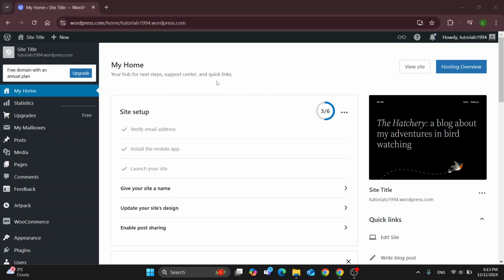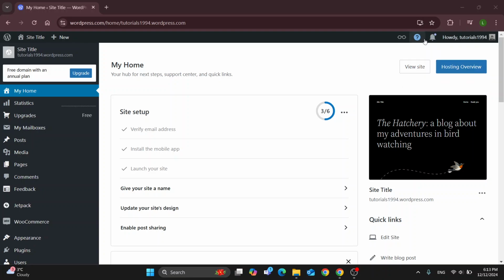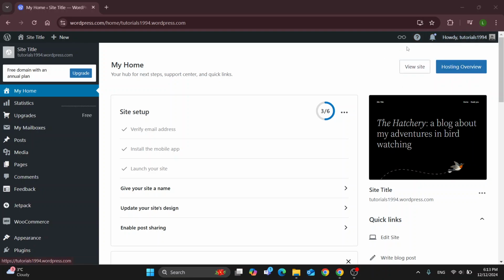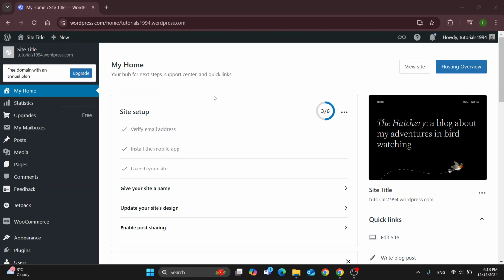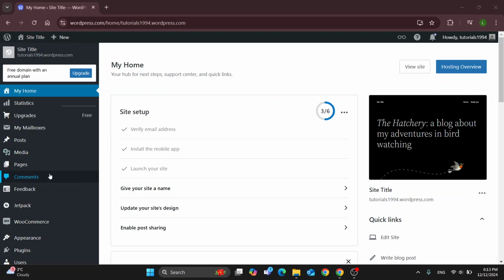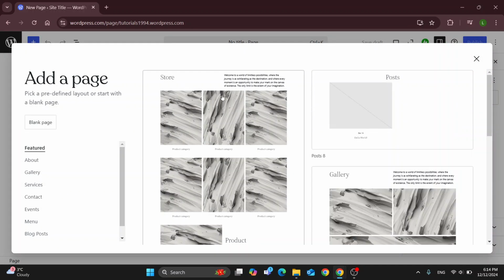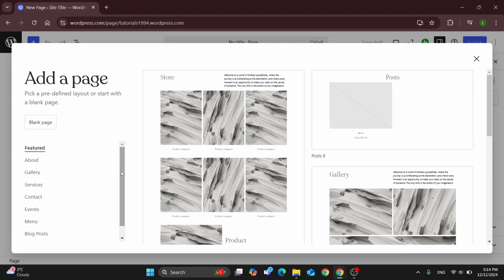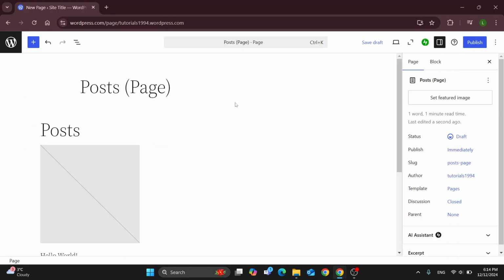How To Post Blog On WordPress Tutorial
Today we talk about post blog on wordpress,wordpress blog,how to create a blog,wordpress blog tutorial,wordpress tutorial